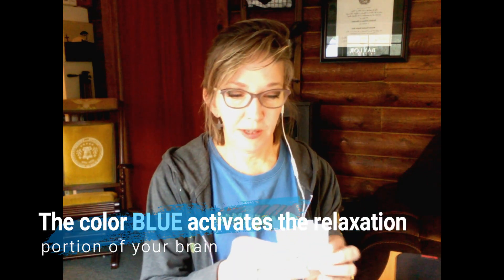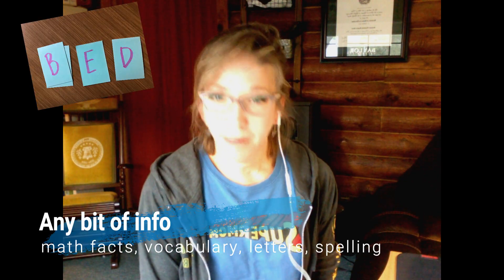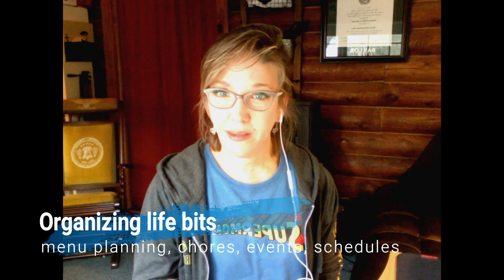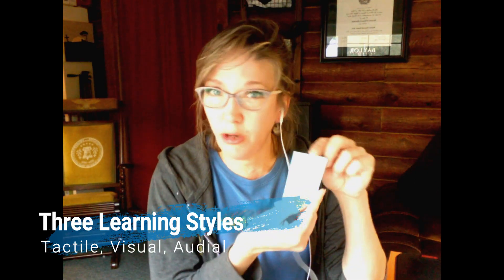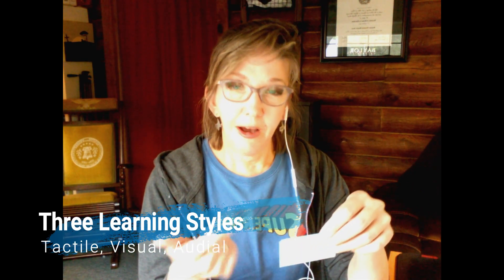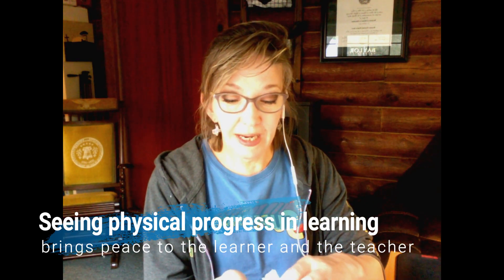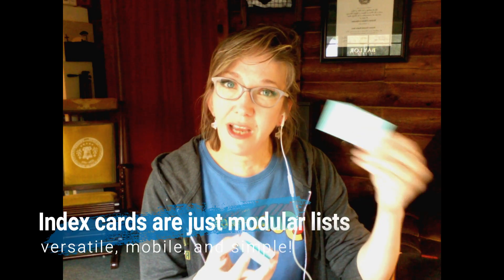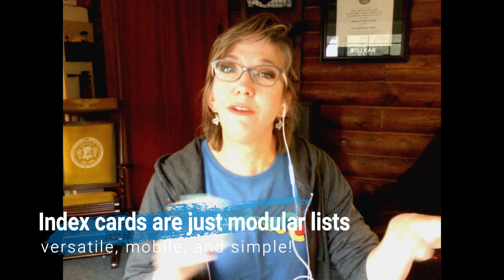Using index cards to transform your life and Homeschooling!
I LOVE INDEX CARDS!  I just can't say enough great things about how useful these simple little slips of paper are, from making flashcards for every subject, to organizing your life into smaller tasks; these things are AWESOME!

For learning Spanish with the whole family together you can find all FFS products at flipflopspanish.com and our flagship "Whole Family Spanish" Product:

Video courses for your tweens, pre-teens, and High Schoolers for Homeschool Spanish.

Suzanne Gose is a happily married homeschooling mother of five children, former public school teacher, speaker, author, and creator of FlipFlopSpanish.com and SpanishGeniuses.com